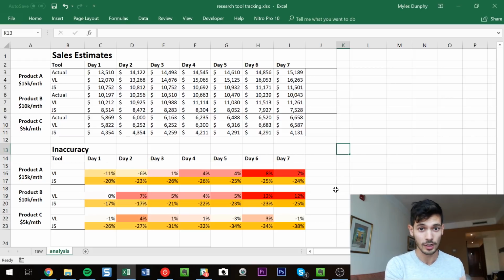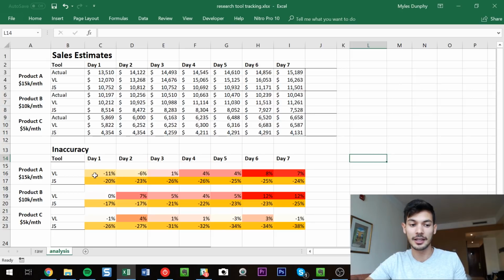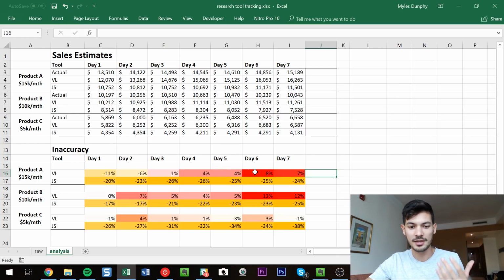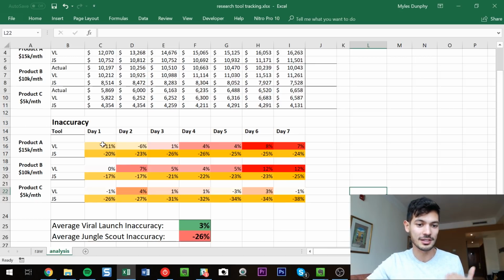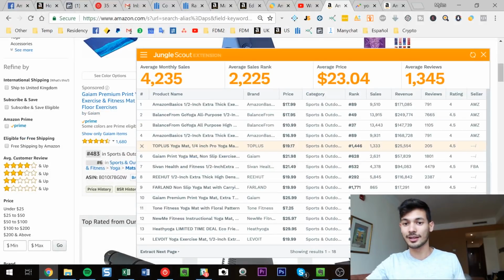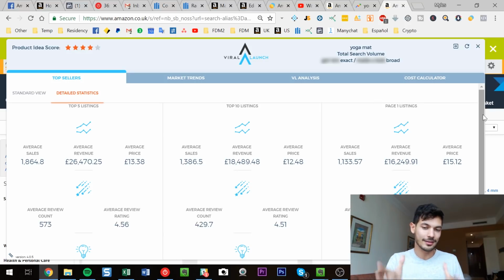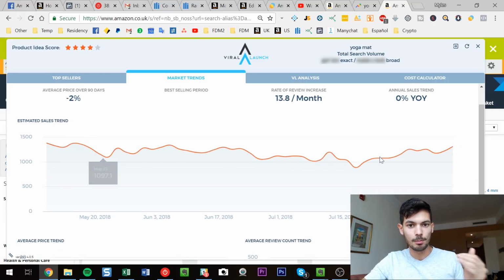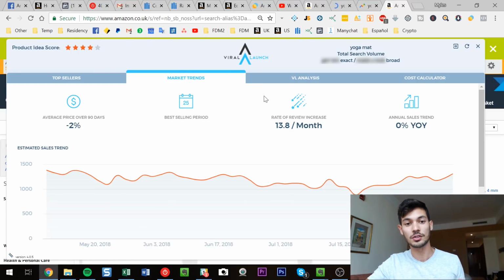NOT ACCURATE! Jungle Scout vs Viral Launch Accuracy (WITH PROOF)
Ready to build your Amazon business?

😎 ABOUT THIS VIDEO 👇

Ok, Jungle Scout’s accuracy has disappointed me. In this video I show with proof which Amazon FBA product research tool you should use & I also do a short Viral Launch review and talk about how accurate is Viral Launch vs Jungle Scout.

Just to be clear I’m only talking about the Viral Launch chrome extension and the Jungle Scout product extension – this is not a review of their web app products.

Viral launch vs jungle scout is a key comparison in deciding which Amazon FBA product research tool to use.

Is Jungle Scout accurate? Is Viral Launch accurate? Watch this video to find out!

🎁 FREE AMAZON SELLING RESOURCES 🎁

👋 About Myles / Nomad Millionaire 😃

My name is Myles and I'm no different to you. Three years ago I left a dead end engineering job to travel the world and become financially free. I had a few failed starts - but I found Amazon FBA and the rest is history. Since learning how to sell on Amazon I've sold over $6,000,000, built the dream life for myself and helped thousands of people to escape the 9-5 grind for themselves. My dream and life goal is for as many people to reap the rewards of financial freedom that I've been lucky enough to receive. Join me if you want to learn how to sell on Amazon FBA, private label, build an online business and live the best life possible. We all hold the power to change our lives forever - it just takes a start.